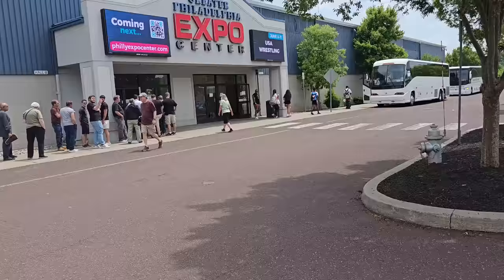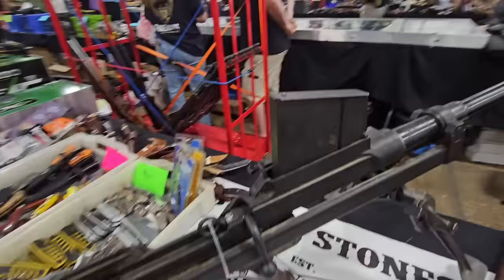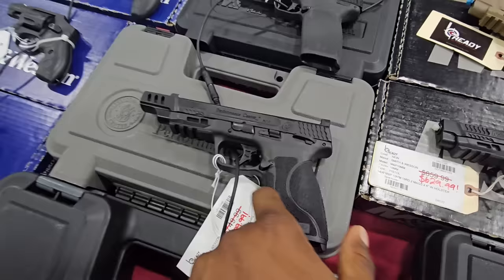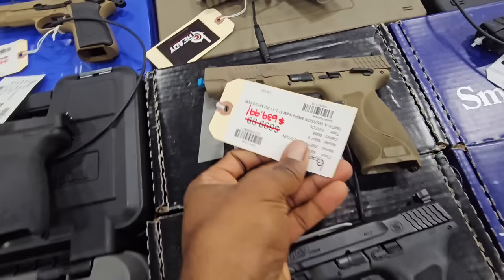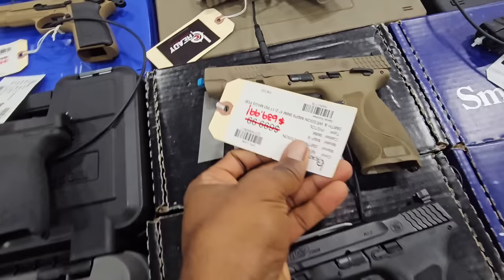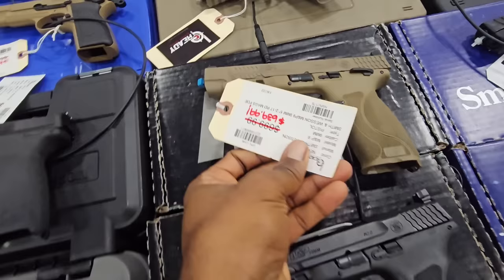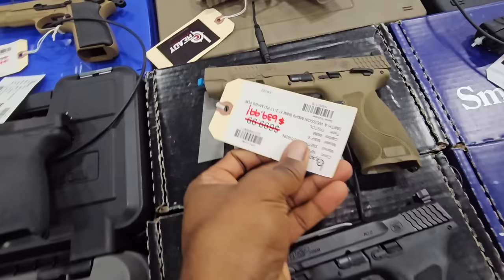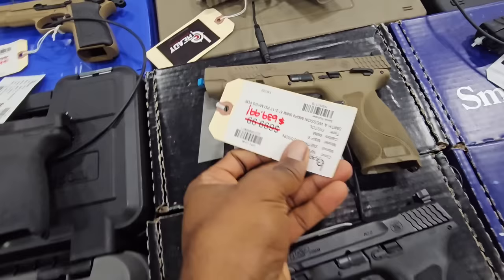Oaks Gun Show 2023 *BEST IN THE EASTCOST*